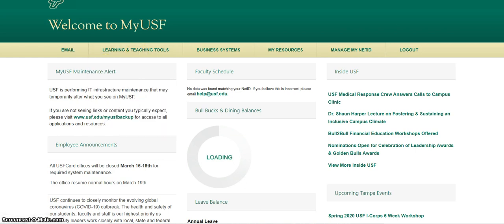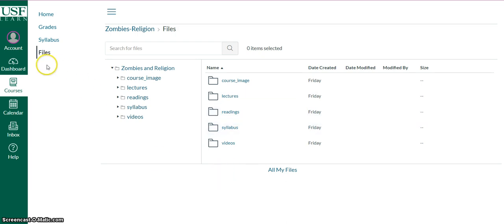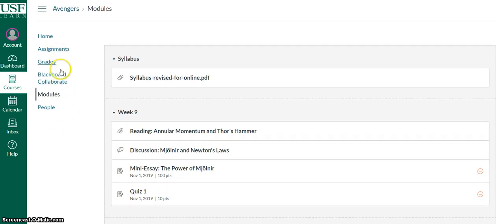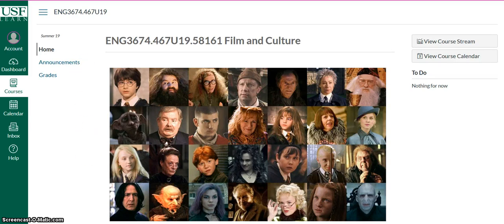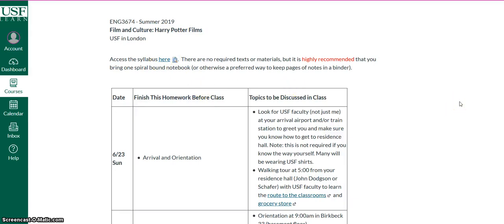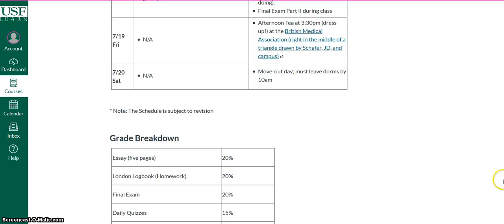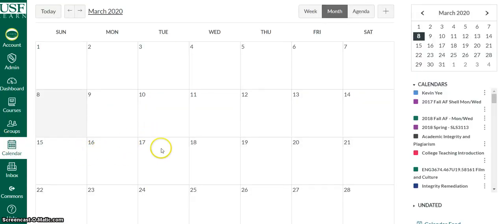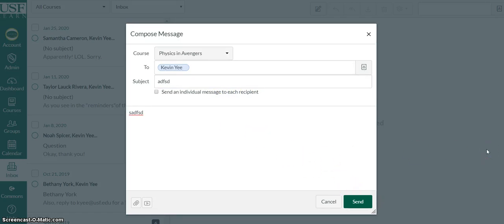Canvas Primer for USF Students